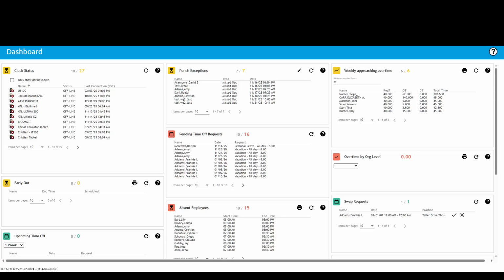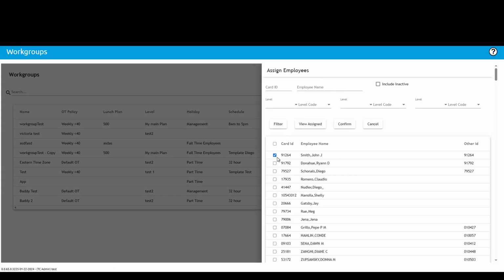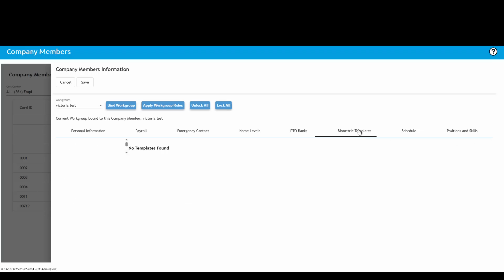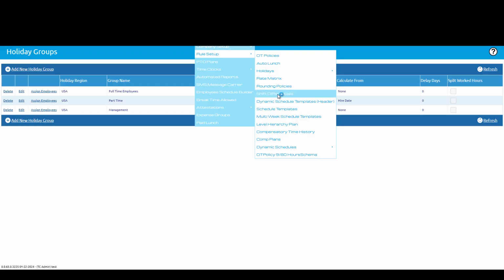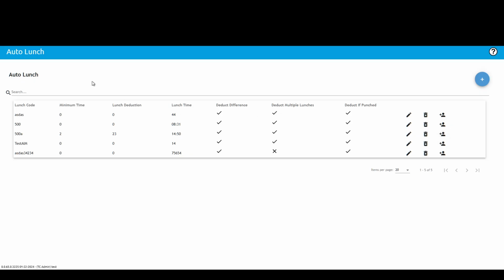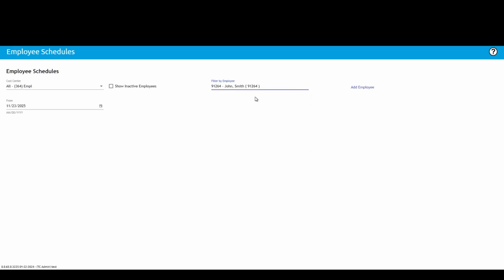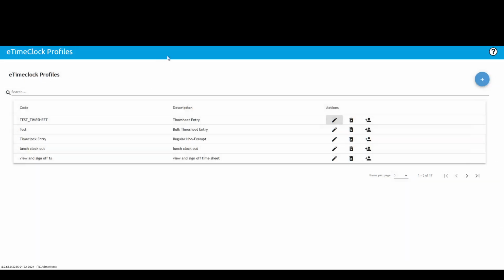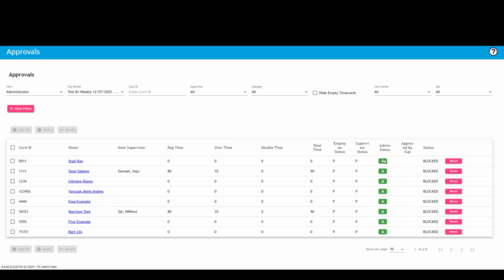New updated page overview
In this video we go over the changes that will soon be implements. We discuss which pages are affected and what they will look like and how to use them.